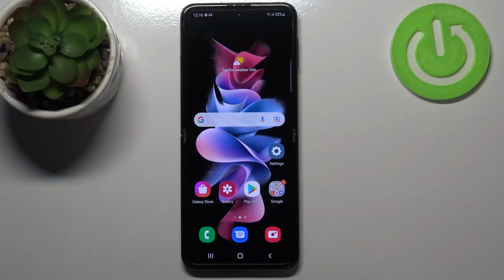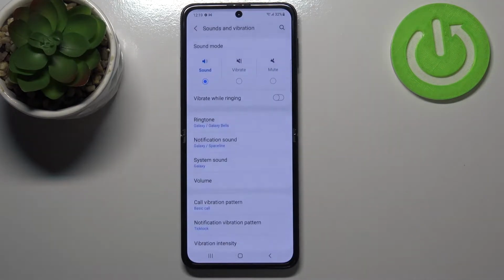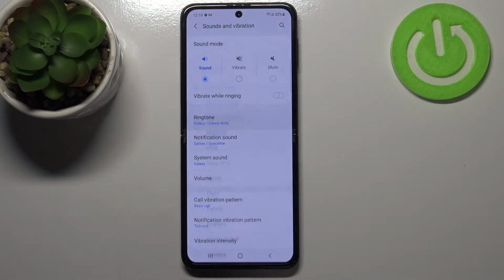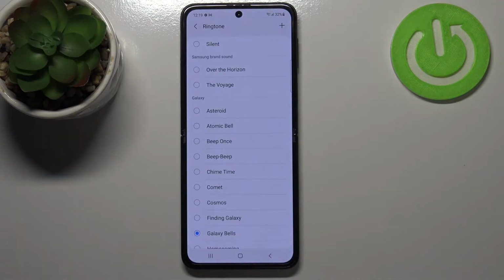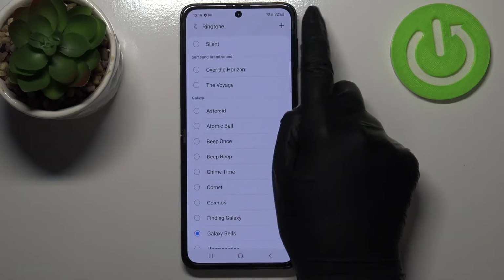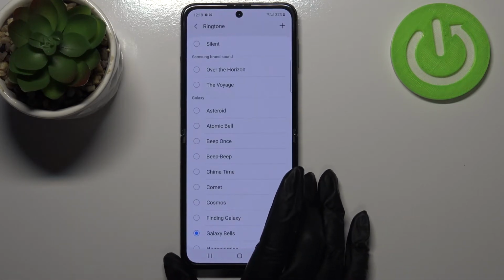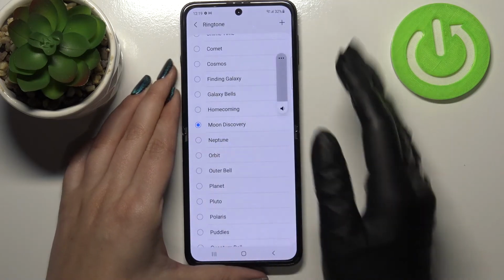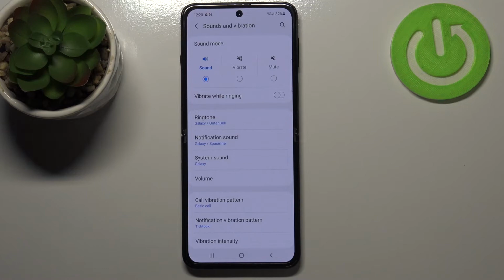How to Change Ringtone on SAMSUNG Galaxy Z Flip 3 – Adjust Sound Settings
Find out more info about SAMSUNG Galaxy Z Flip 3:
Not really sure how to smoothly switch the current ringtone on SAMSUNG Galaxy Z Flip 3? Interested in how to adjust sound settings on SAMSUNG Galaxy Z Flip 3? In the attached video guide, where we show you how to locate all of the available ringtones on SAMSUNG Galaxy Z Flip 3. If you wish to switch the current ringtone to your favorite one, follow the attached instructions, and get access to the sound settings and select the preferable ringtone in your Samsung device successfully. Follow the whole tutorial and personalize the sound of the alert, text, or call to your preferences. Visit our HardReset.info YT channel and discover many useful tutorials for SAMSUNG Galaxy Z Flip 3.

How to download ringtones to SAMSUNG Galaxy Z Flip 3? How to change the ringtone on SAMSUNG Galaxy Z Flip 3? How to add ringtones to SAMSUNG Galaxy Z Flip 3? How to make a downloaded song my ringtone in SAMSUNG Galaxy Z Flip 3? How to enter ringtones settings in SAMSUNG Galaxy Z Flip 3? How to select a preferable ringtone in SAMSUNG Galaxy Z Flip 3?